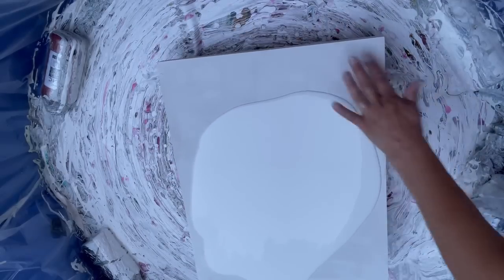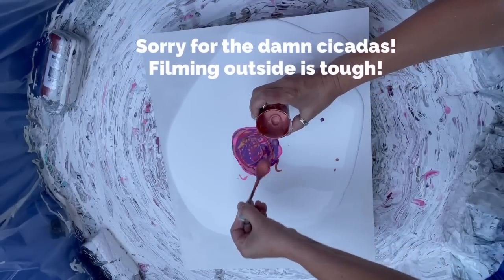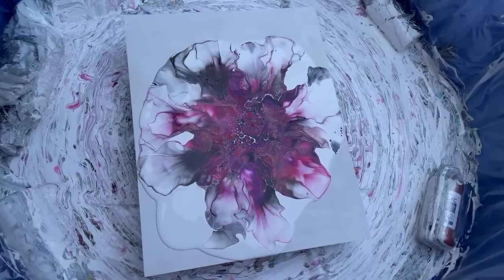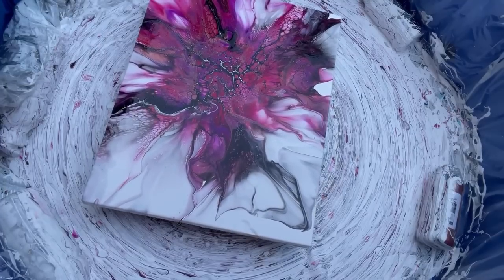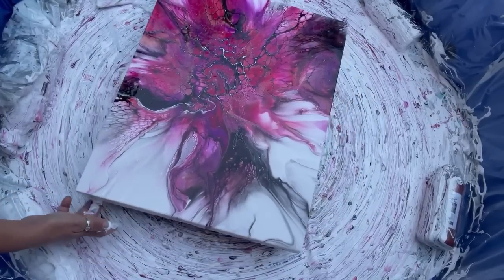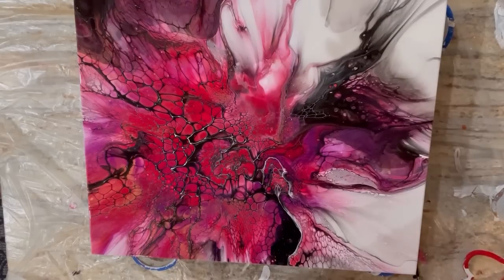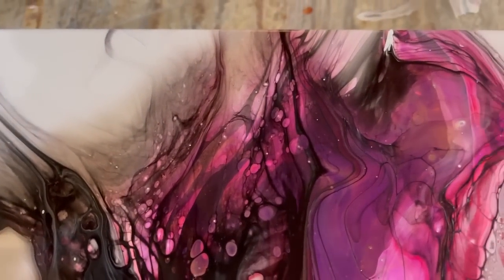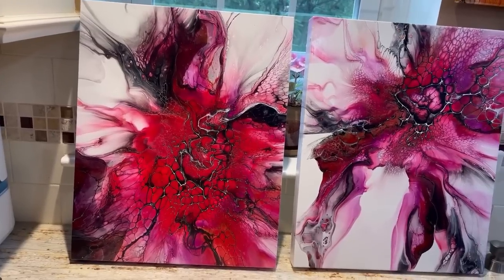#358 Big, Bright and Bold! Bloom on a big canvas! / aussie bloom acrylic pour / tlp pigments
Hi all!  Very exciting news about the Fluid Art Experience!  We hope you can join us in Dallas on November 12 and 13!  Website to sign up:

This Aussie bloom acrylic pour is a continuation of video #356; this time I moved my head out of the way so you can see better.  Unfortunately I couldn't do anything about the cicada or airplane noise. : (  I got a little carried away adding extra puddles of color so I lost a bit of negative space.  Still happy with the wild and free look of this bloom technique however,  The This Little Piggy (TLP) pigments really shine  (link below to purchase), and I can't wait to resin and frame this one.

I turned the volume down in those portions of the video so you wouldn't have to hear the hair dryer drone on and on LOL.

I hope you enjoy my take on the blooms technique; recipe is below.

I TRY to post 2 videos regularly each week--one on Tuesday and one on Saturday.  Both will air around 3:00 PM US east coast time.  Occasionally you'll get a bonus video for premieres and collaborations--but Tuesdays and Saturdays are firm.   xoxo --Karen

Colors/Brands/Bloom Recipe:

House Paint-base aka puddle for the canvas:

Sherwin Williams Captivate White in SemiGloss -- 4 cup batch mixed with 1/4 cup Golden GAC800 to prevent crazing.

Pouring Medium aka PM—mix with all colors EXCEPT the cell activator:

Valspar Hi-Gloss Enamel Untinted Deep Base Paint  (Lowes); Varathane Triple Thick Gloss Varnish (Lowe's) ; 2.5:1 ratio paint to varnish.  Mix well.

Brands/Colors mixed:

Golden Fluid Acrylics in Permanent Violet Dark
Mattise Acrylic Tube Paint in Rose Madder
This Little Piggy pigments in Fairy Floss, Cinnamon

Golden Fluid Acrylics-- I put about 2-2 1/2 ounces of the pouring medium into a 3 ounce cup, then squirt in color until I reach my desired shade.

For tube paint, I added an ounce of paint (heaping tablespoon) to a 3 ounce cup, then added 2 ounces of pouring medium.  If still thick then I'll add a teaspoon of varnish to thin.

All pigments are 1/8th tsp. pre-disbursed with a small amount of JoSonja Varnish to wet it, then added into 3 oz. cup of Pouring Medium; stir well.

Australian Floetrol + Amsterdam Titanium White and Artists Loft Professional Series Carbon Black.  3:1 ratio Floetrol to paint

experimental design contemporary art акриловая заливка  acrylic painting abstract art acrylic pouring pouring medium satisfying video acrylic pouring  waterfall acrylics  composition in art abstract acrylic painting acrylic pouring  acrylic pour  art therapy pigments 2 sarah mack golden fluid acrylics mina villegas aussie bloom acrylic pour